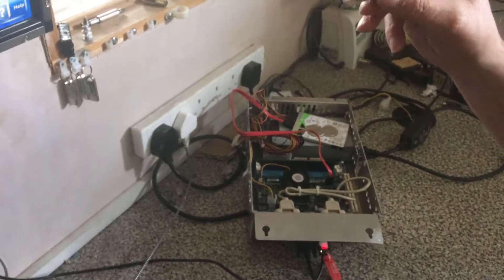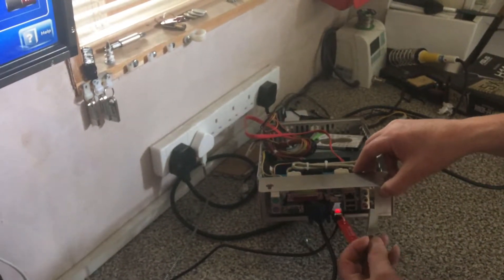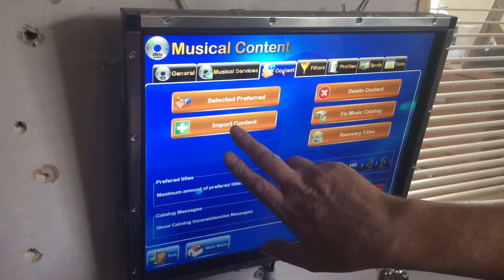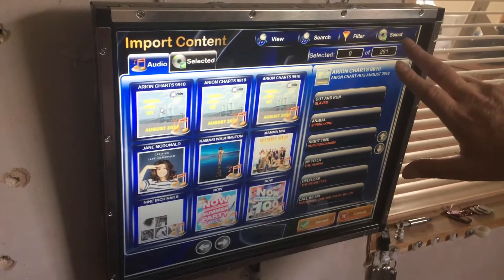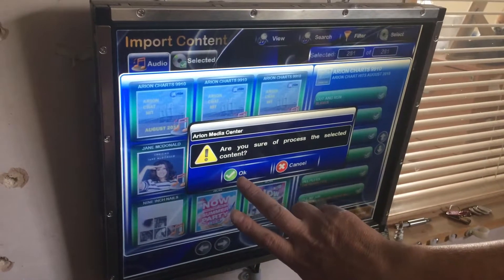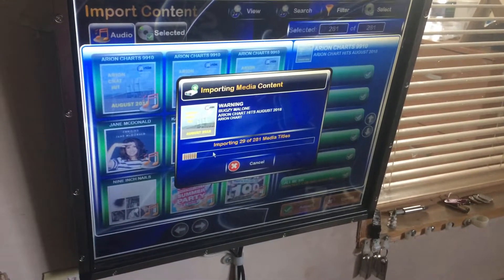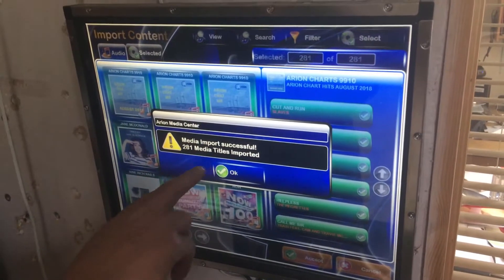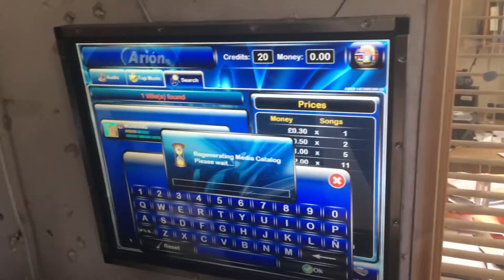Importing new music onto Arion Jukebox (old software)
Welcome to our guide on how you upload new music from the Arion Music UK website onto your jukebox if it is using the older software. You do not need this video if your jukebox is connected to the internet.